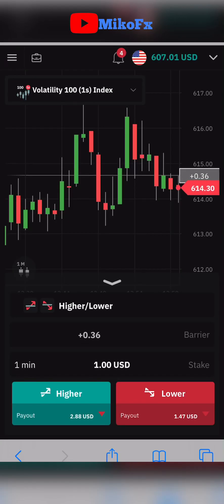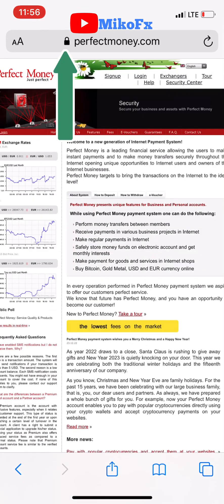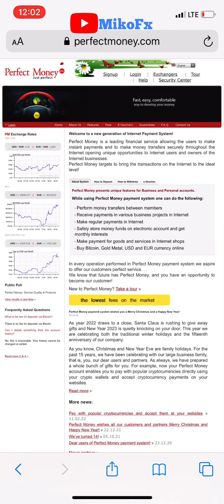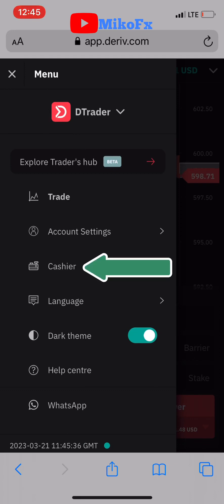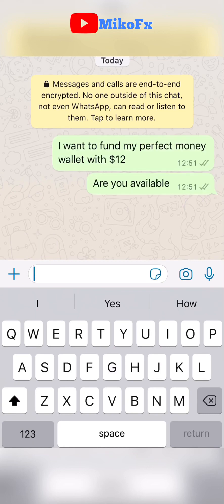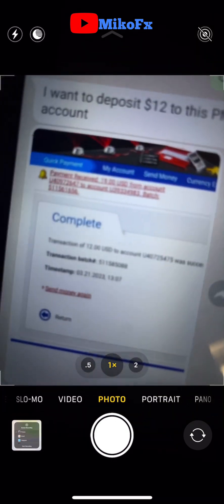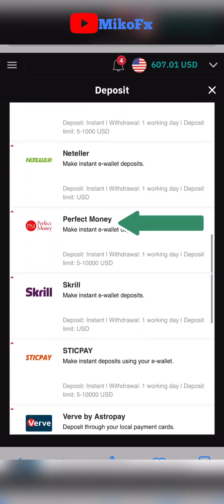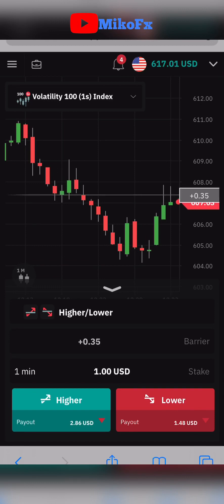How to create Perfect money e-wallet account, fund it and use it to fund your Deriv account.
How to fund Deriv with perfect money e-wallet.
How to use Deriv agents to fund your perfect money wallet
How to create perfect money e-wallet account

👉 How to setup a trading account & How to trade the higher/lower binary options using your phone